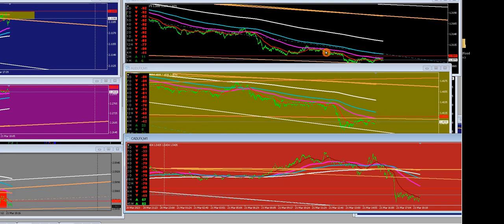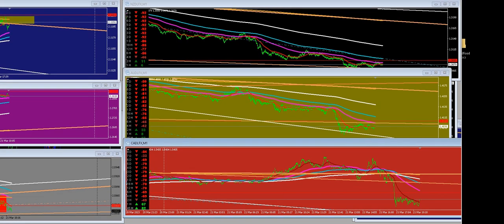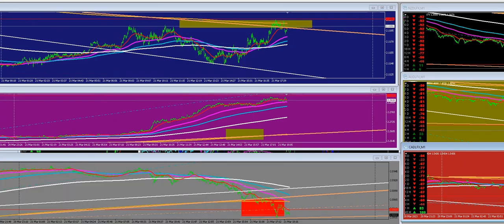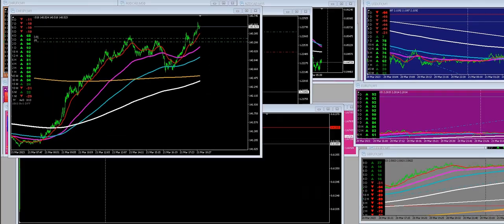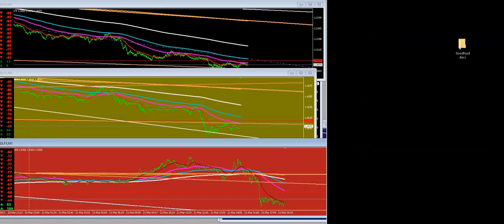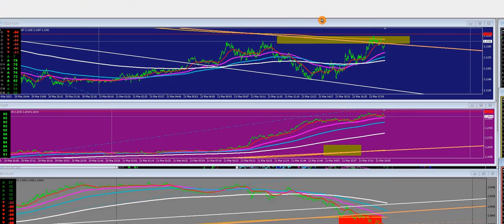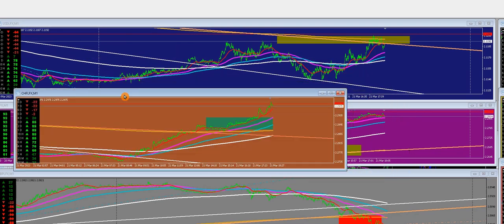Following Current Part 1